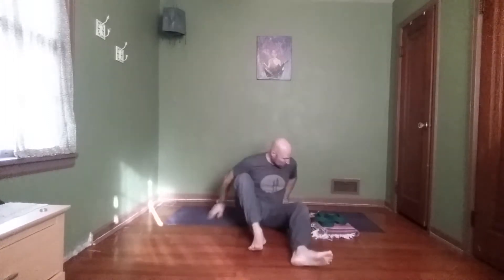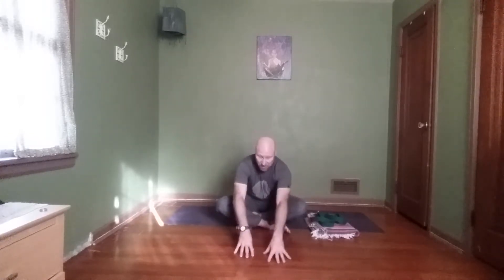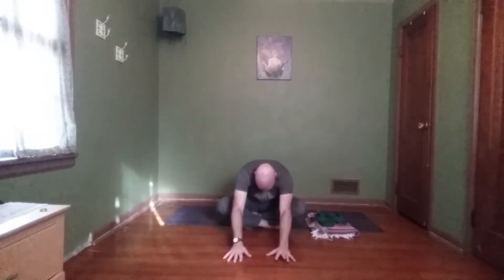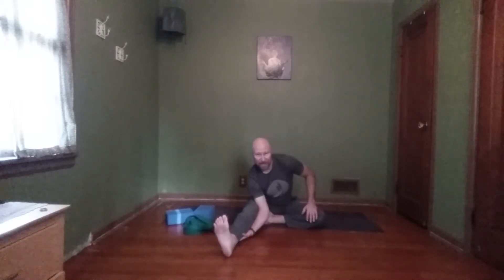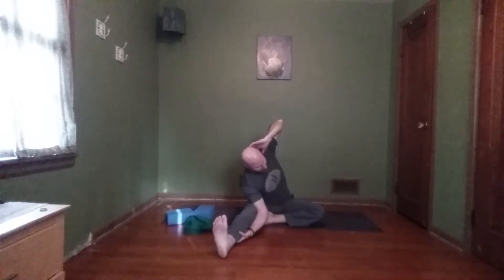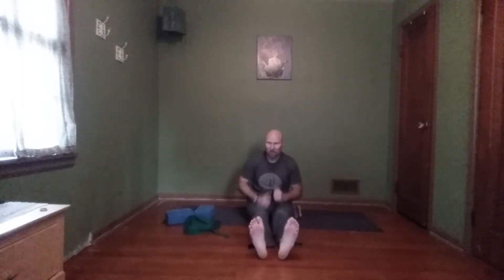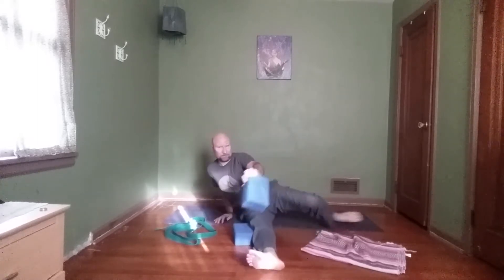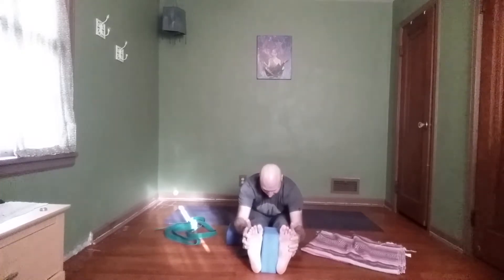Yoga sequence for the back, hamstrings, and hips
Here's a little sequence to improve back, hip,and leg mobility.